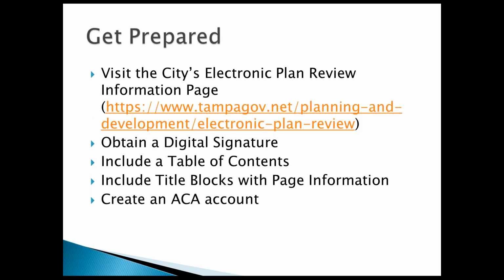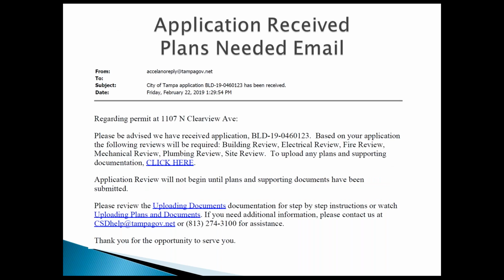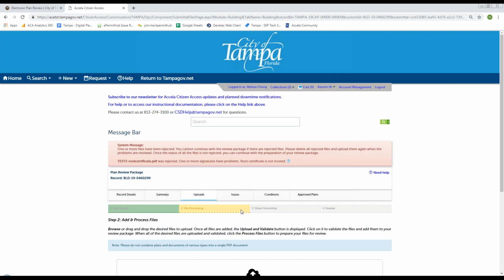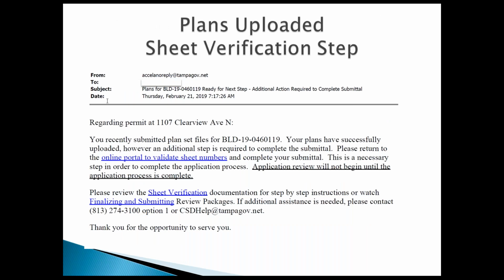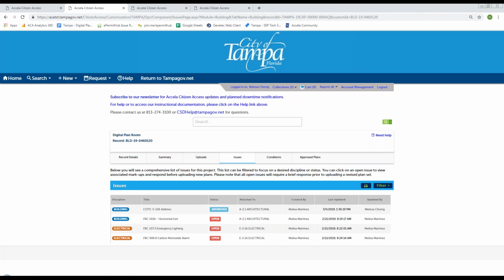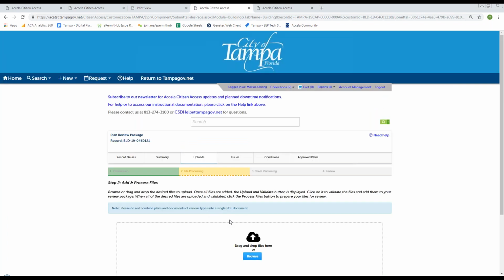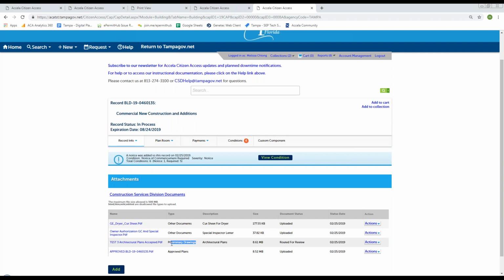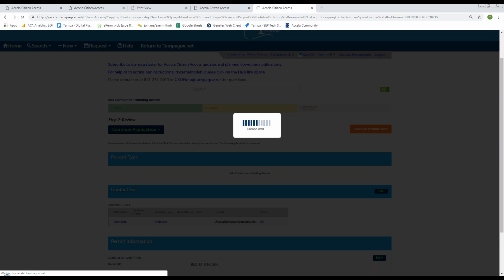City of Tampa Electronic Plan Review Process Training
City of Tampa Planning and Development Digital Plan Room